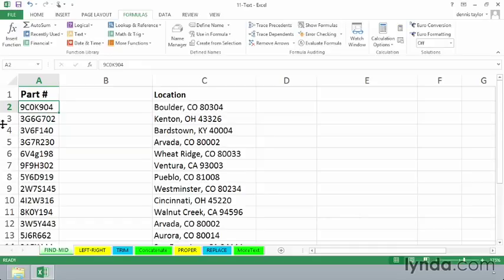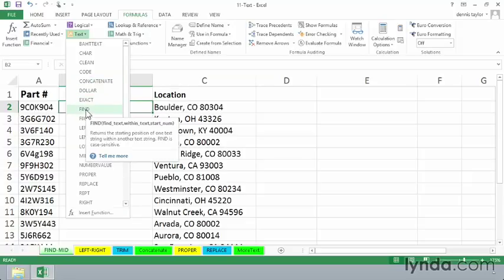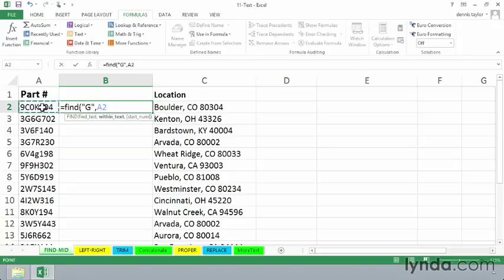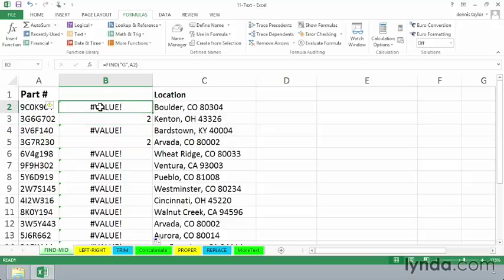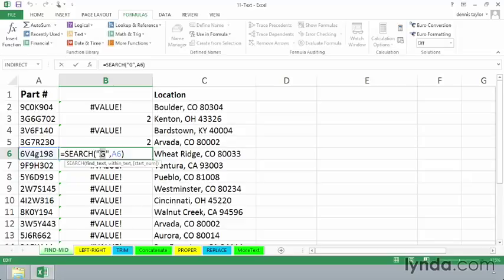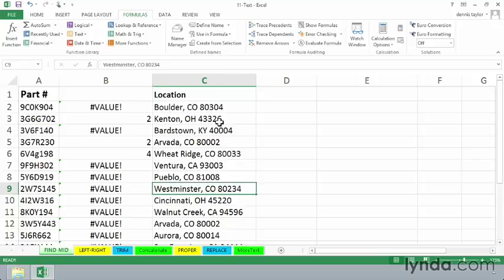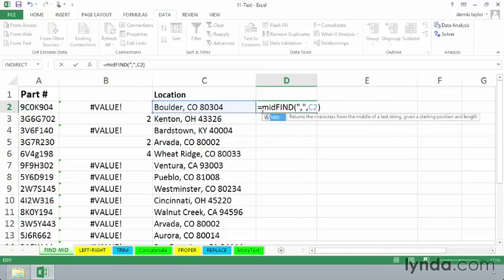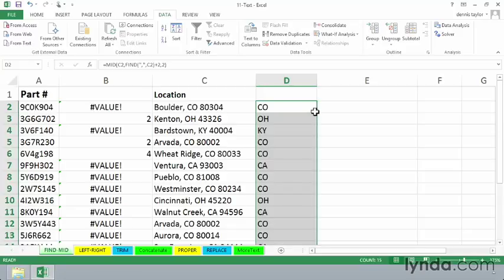126129 11 01 SC11 FINDMID mp4